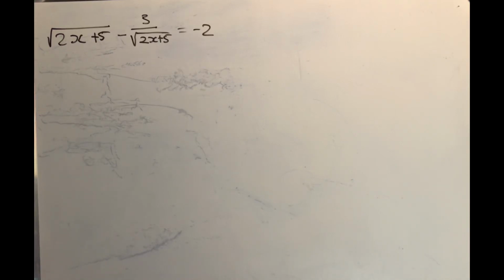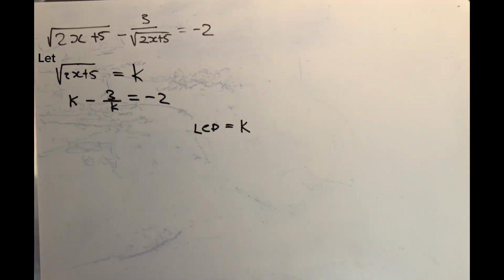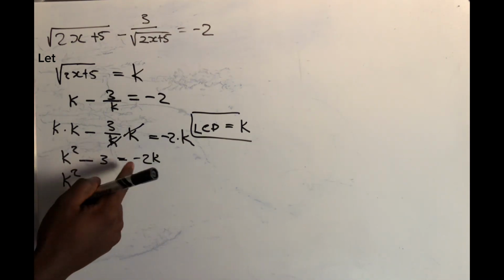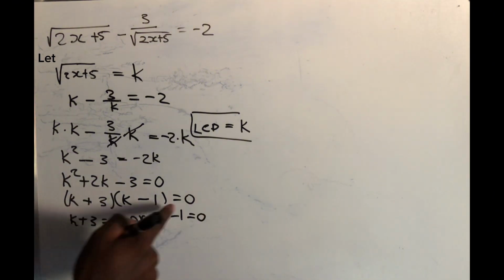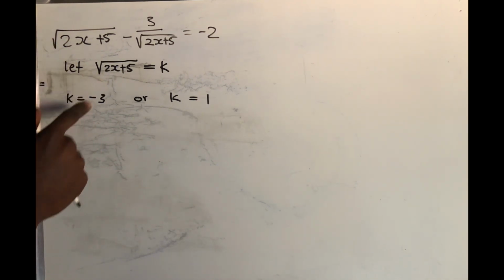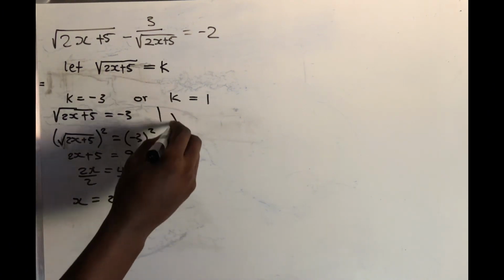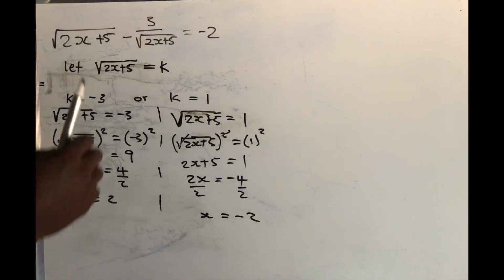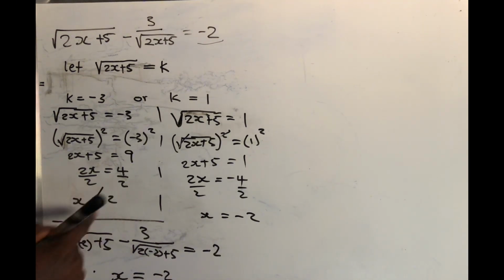Solve for x in square root and fractions. Grade 11 & 12